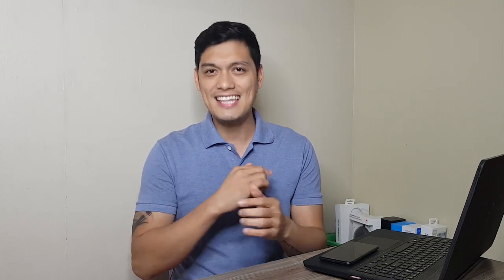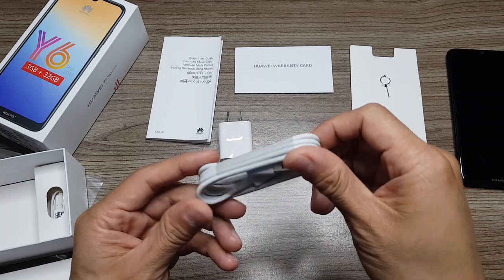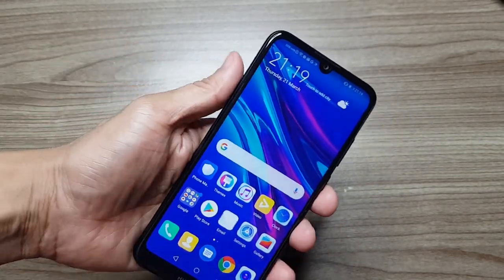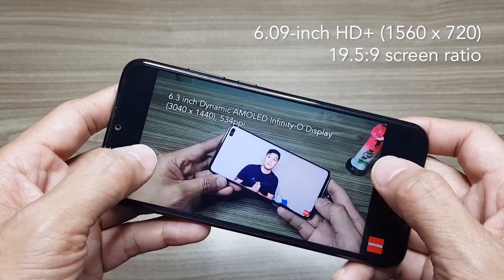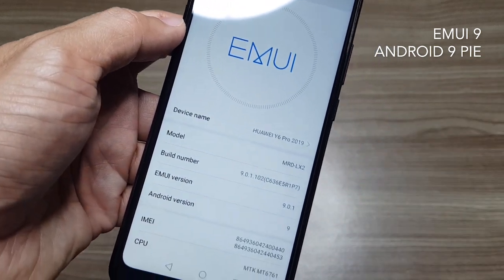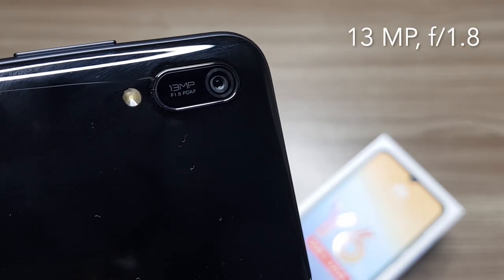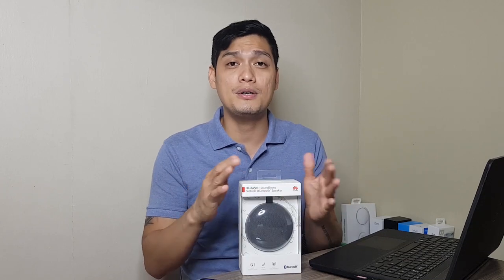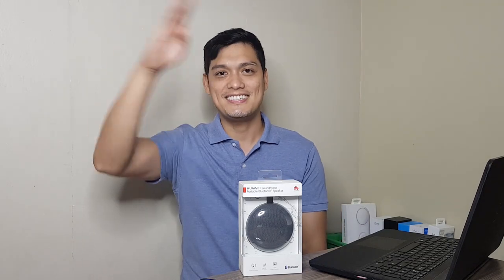HUAWEI Y6 PRO 2019 - UNBOXING AND QUICK REVIEW with GIVEAWAY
Hi Guys,

Here's our unboxing and quick review of the newest HUAWEI budget phone, the Y6 pro 2019.

• Track Info:

Title: Gravities And Motion
Artist: DIZARO
Genre: Dance & Electronic
Mood: Bright

Gravities And Motion by DIZARO @dizarofr